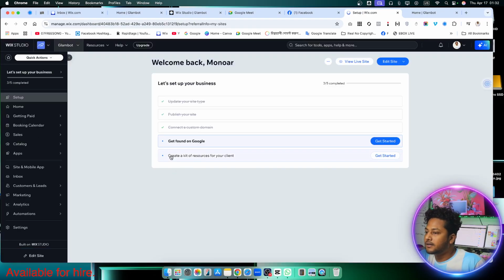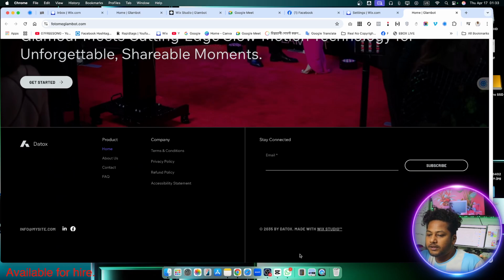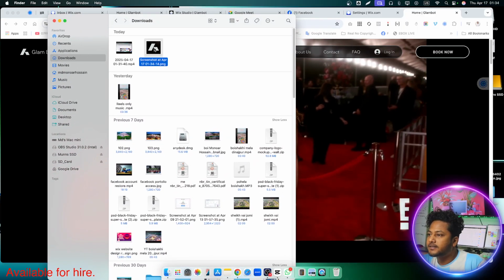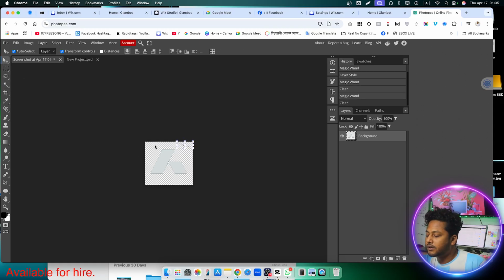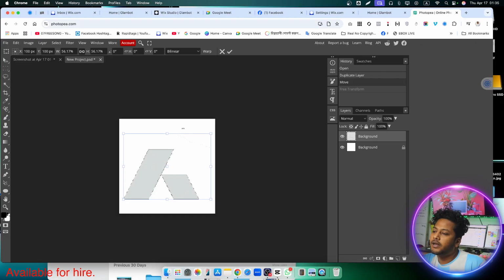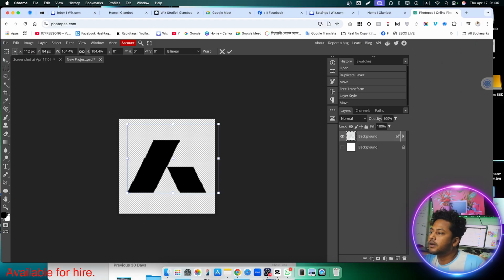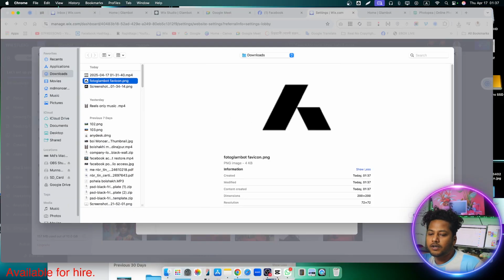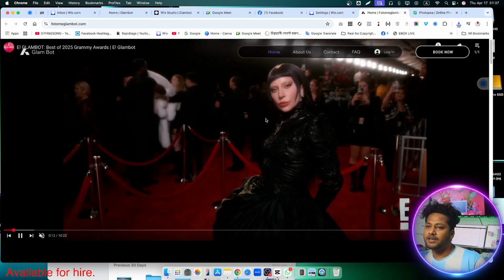How to Change Favicon & Website Name on Wix | Customize Your Wix Website Easily! | Wix Web Expert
In this quick and easy tutorial, learn how to change the favicon (browser tab icon) and website name on your Wix website using both Wix Studio and Wix Editor. Whether you're a beginner or a business owner, customizing your site's branding is essential.

🔹 Step-by-step guide to change the Wix favicon icon
🔹 How to update your Wix website name
🔹 Works with Wix Editor and Wix Studio
🔹 Perfect for beginners and Wix freelancers